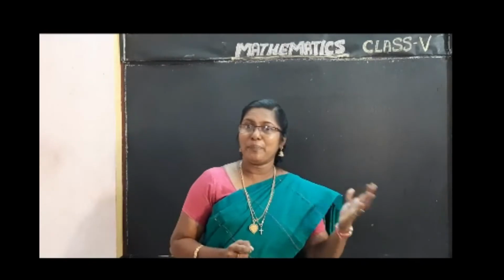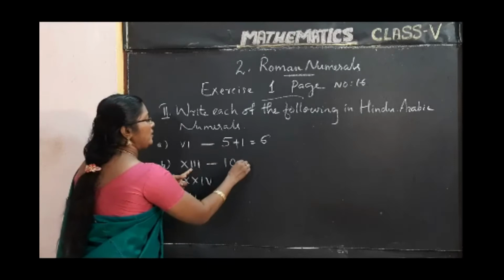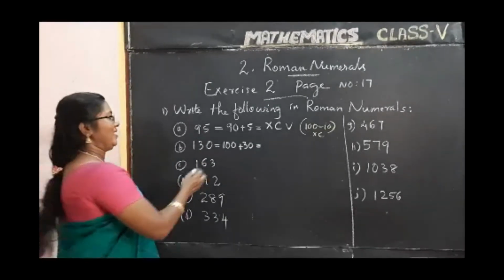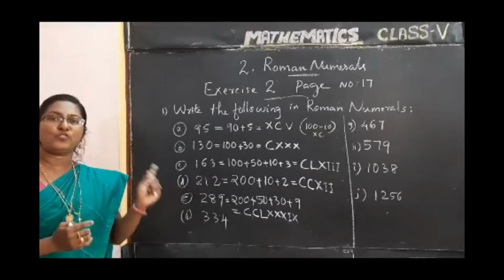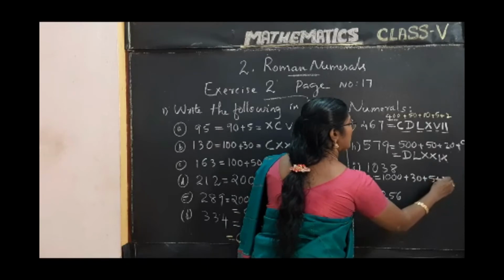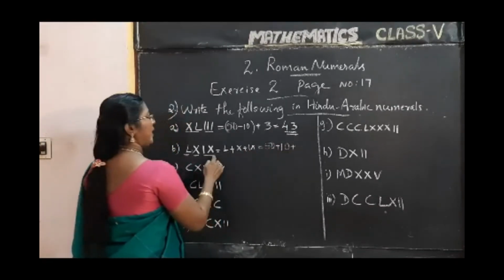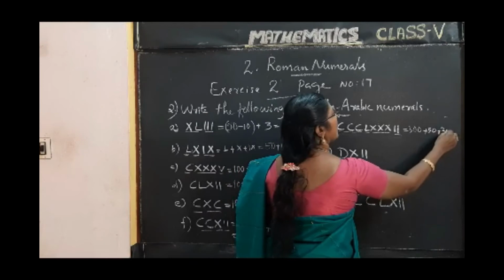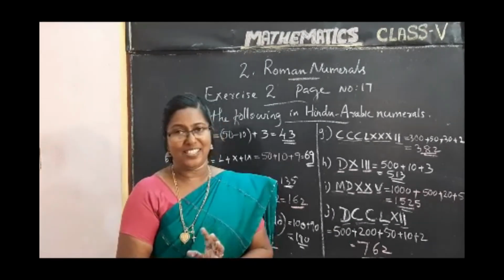Online Classes- Class 5 Chapter 2 Part 2 Roman Numerals (Shimi)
All Exercises